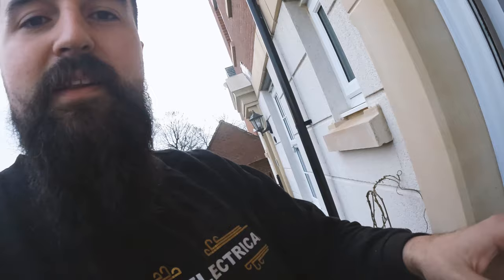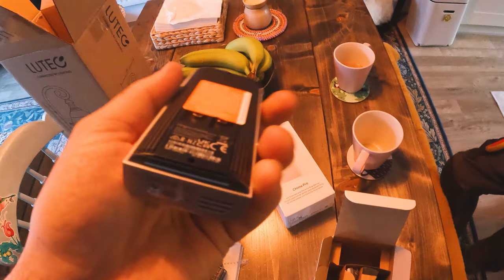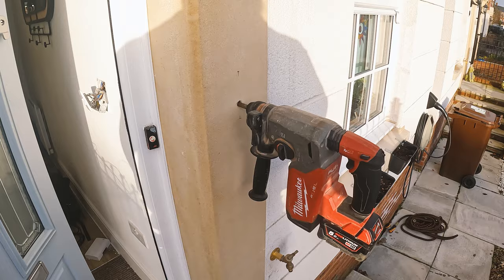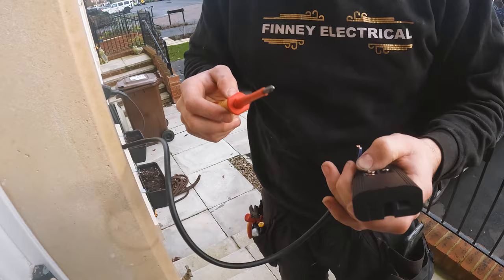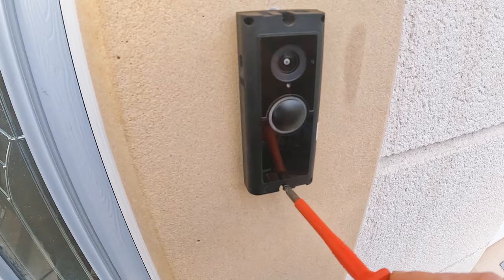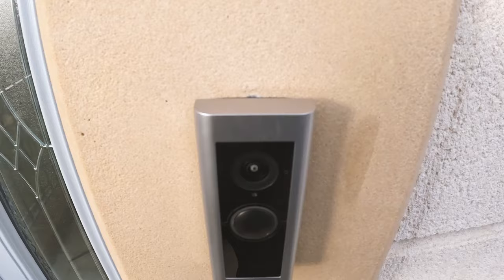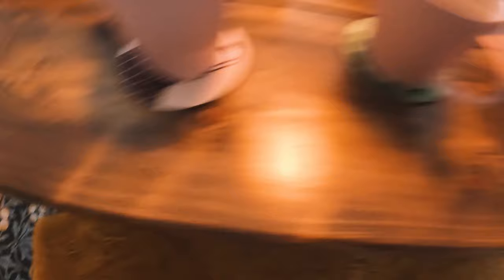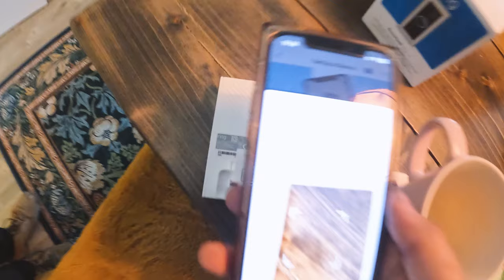HOW TO WIRE A RING DOORBELL!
NO WIRES SEEN! In this episode, we show you how to install a Ring Doorbelll Pro 2 with Chime and how to get your Ring doorbell app set up. This went on the customers front door and we wanted a good field of view so installed it on the pillar where the camera was not obstructed. We drilled the hole at the perfect angle so ZERO wires were visible inside or outside the house!

►WHAT YOU NEED TO PRODUCE YOUR OWN VIDEOS LIKE MINE:
128 GB Memory Card for those 4k vide
1TB External Solid State Drive